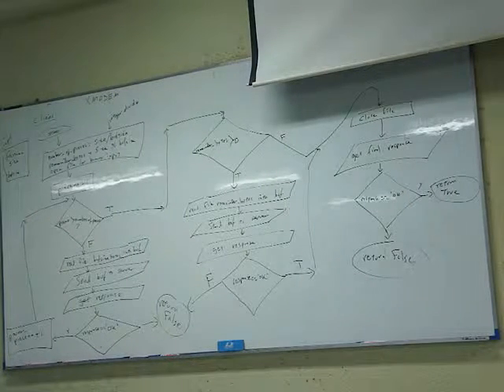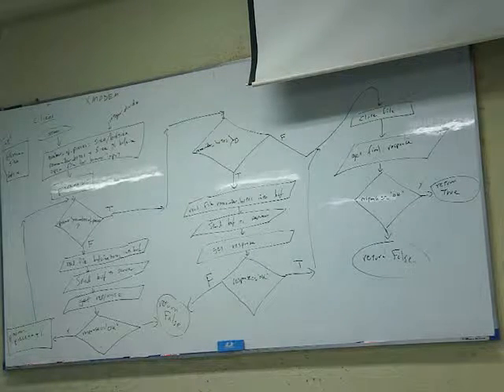Unix_Tool_Lab-20120130-CD3.MP4